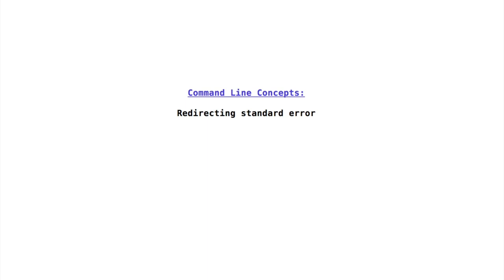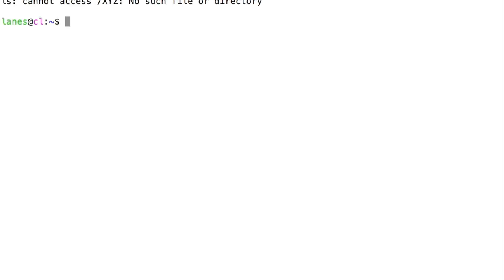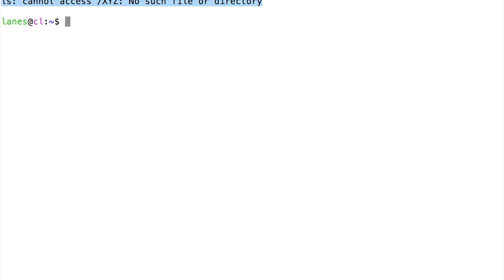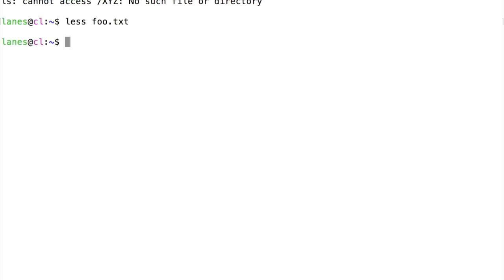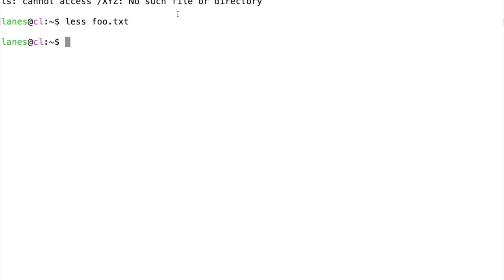Redirecting standard error